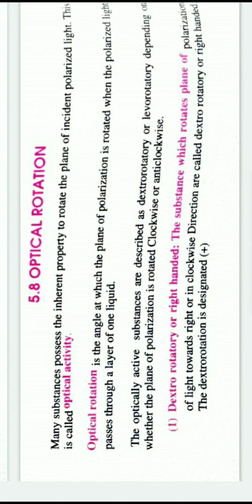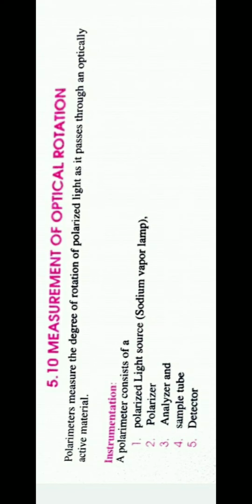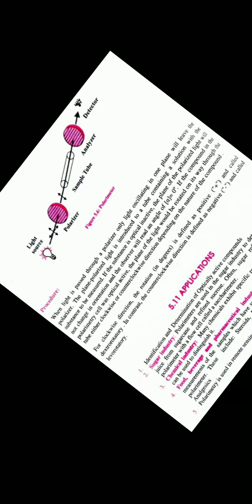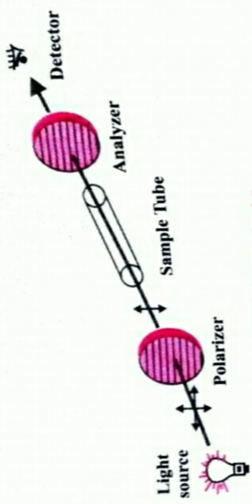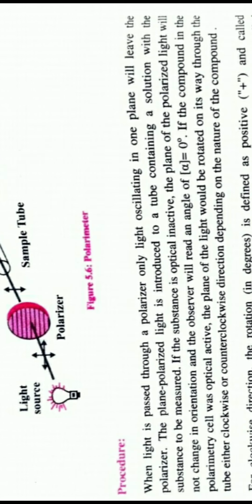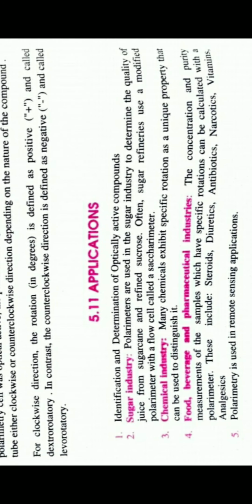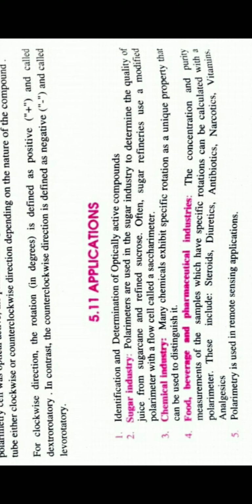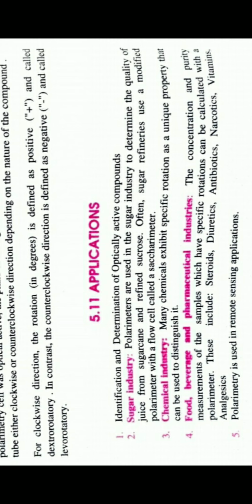optical rotation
sem 3